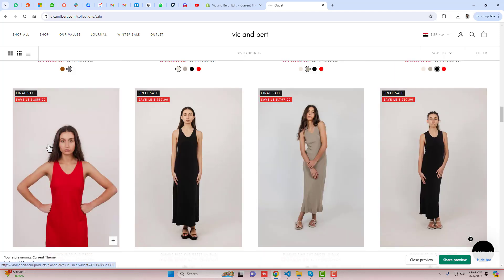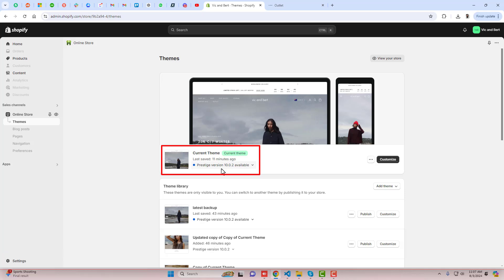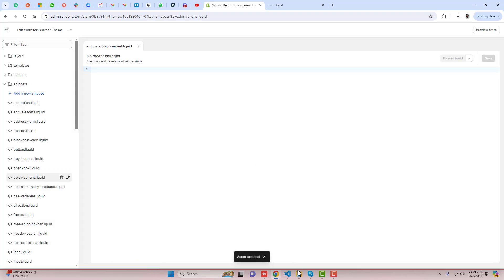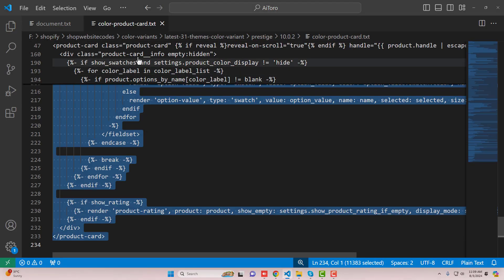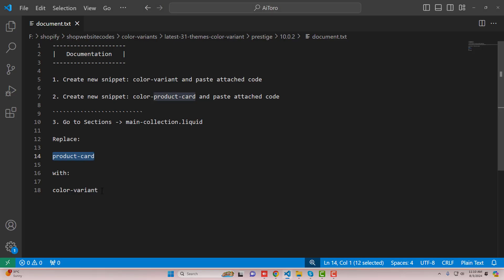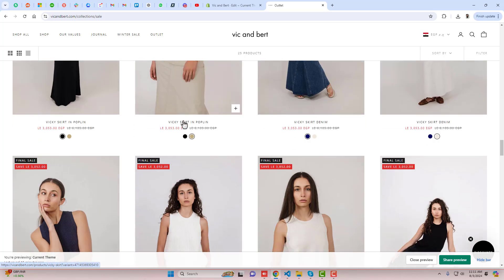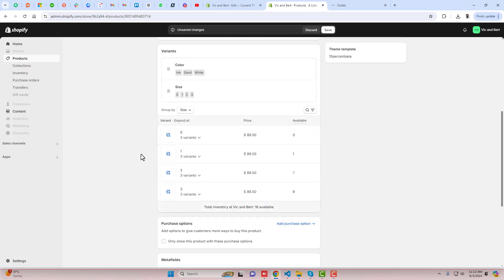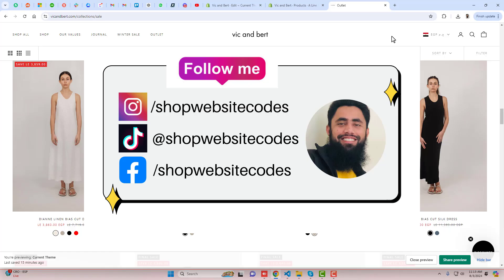Display Color Variants As Separate Products On Collections Shopify [PRESTIGE Theme] 2024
👋Skype: mohdramzaan112